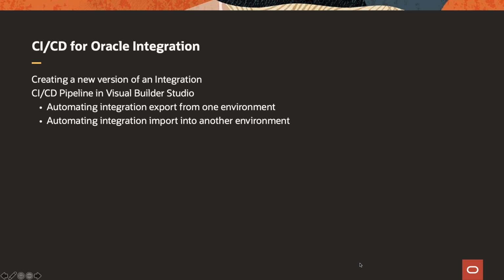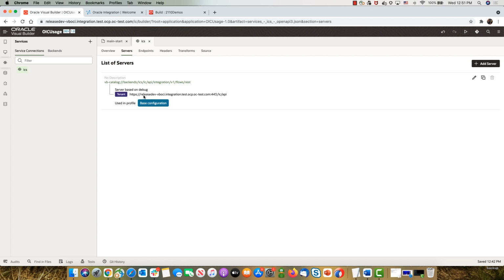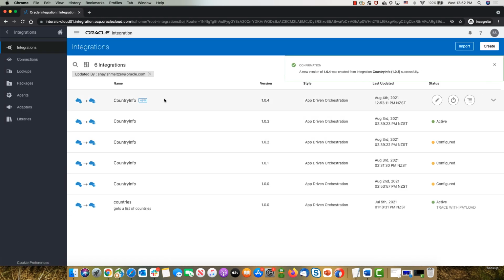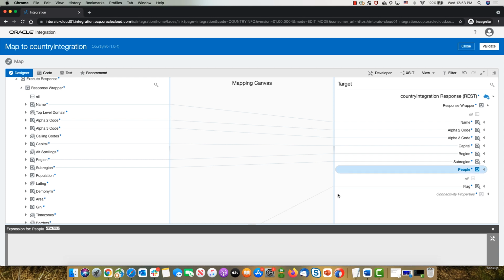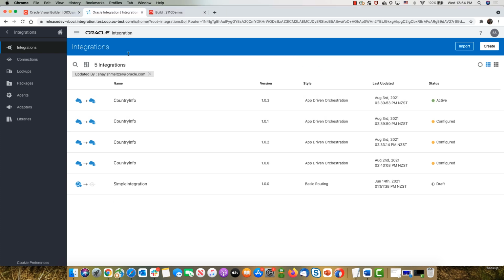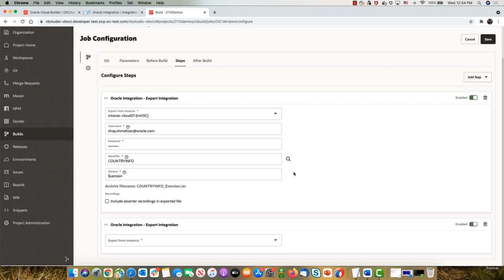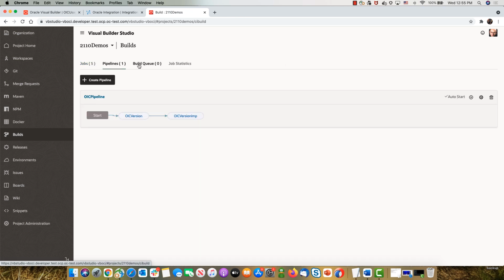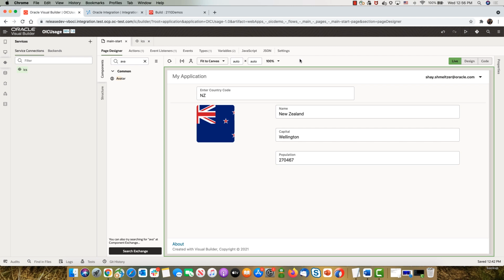Automate CI/CD for Oracle Integration with Oracle Visual Builder Studio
How to automate CI/CD for Oracle Integration as part of your DevOps leveraging Oracle Visual Builder Studio build pipelines. Related blog
Chapters:
0:00 Intro
0:32 Client app demo
0:56 Updating an integration
3:11 Visual Builder Studio pipeline
3:33 Export Integration job
4:40 Import Integration job
5:05 Resolution